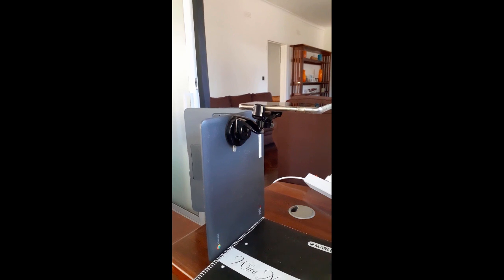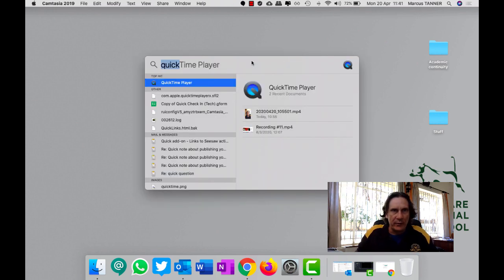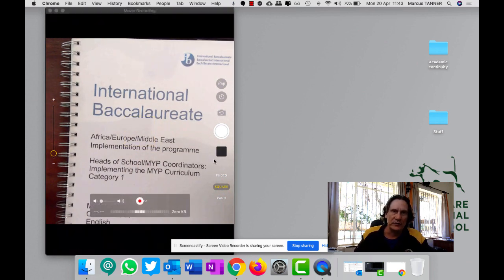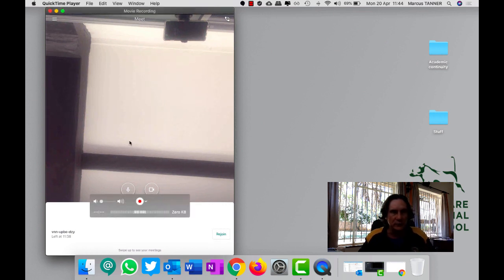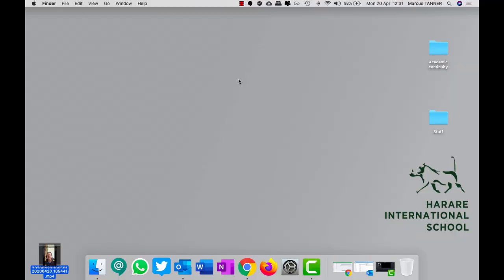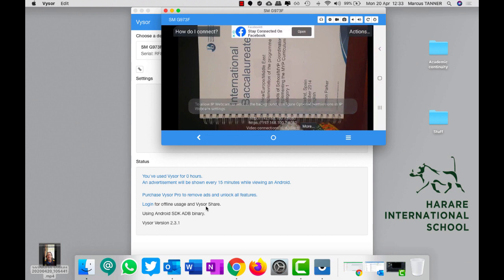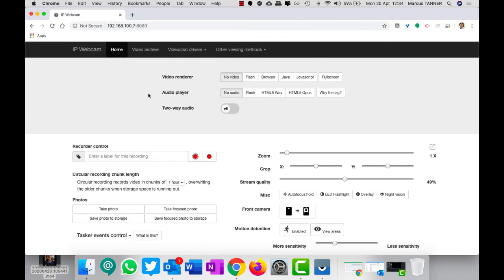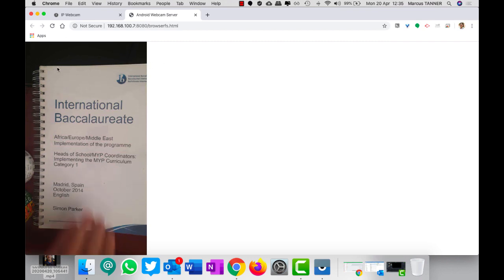Creating and using a makeshift document camera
Document cameras are an important part of a flipped classroom environment. But what if you don't have a document camera sitting around the house? Here's how you can create a makeshift document camera using a mobile device like an iPad or Android phone, and connect it to your laptop.

App for connecting your laptop to an Android devices (be warned, the unpaid version is super annoying with the ads - the app will keep opening on your phone).